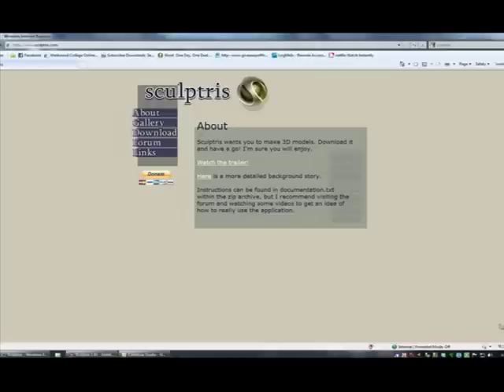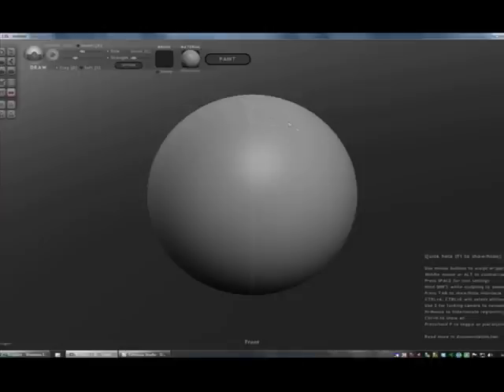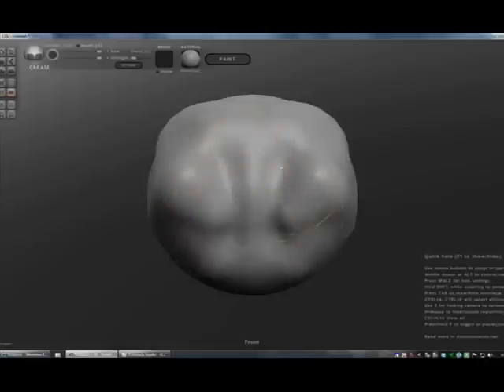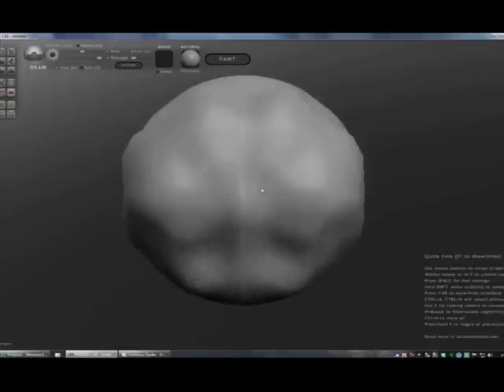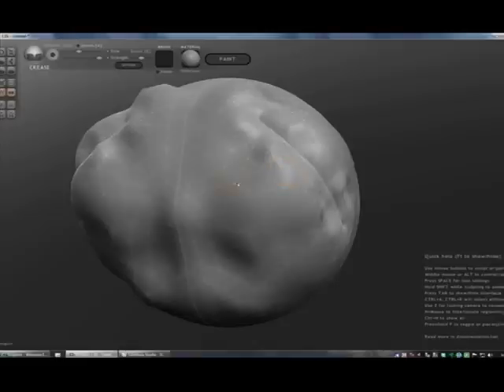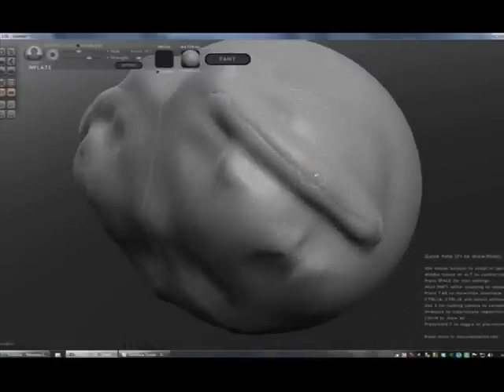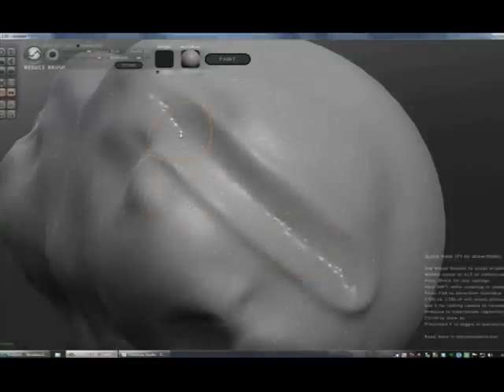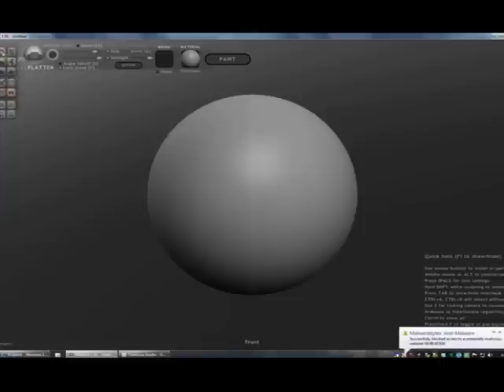Sculptris1/2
Just found this awesome free 3d sculpting tool and wanted to do a quick demo.
At the bottom of the page is a link ""To download Sculptris for Windows, please click here."